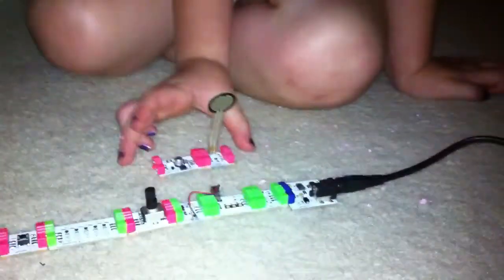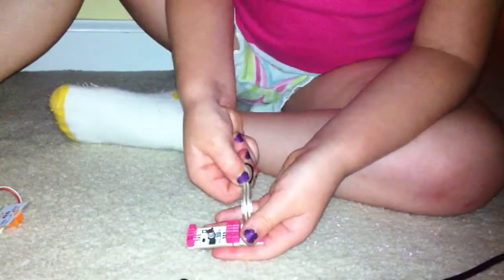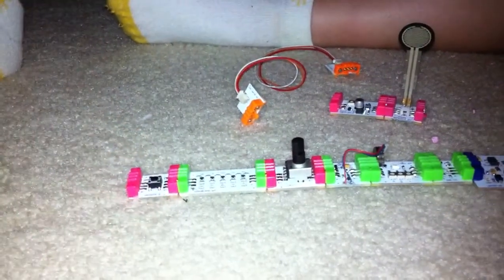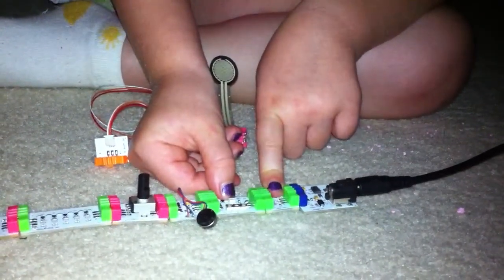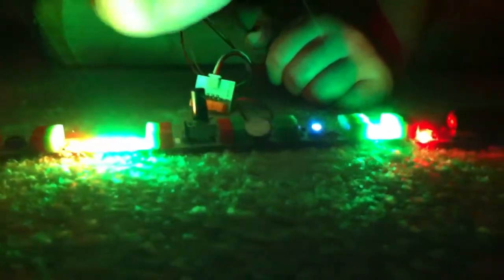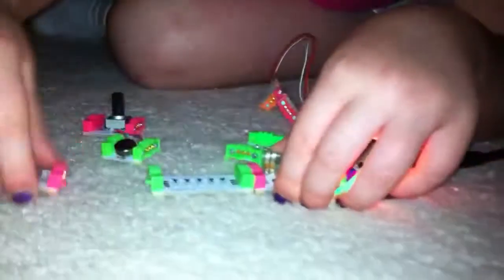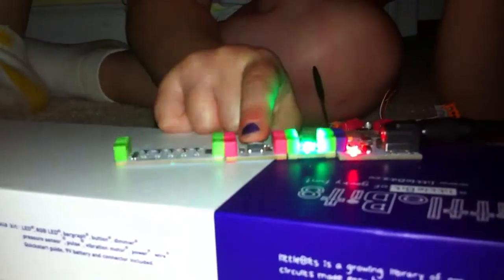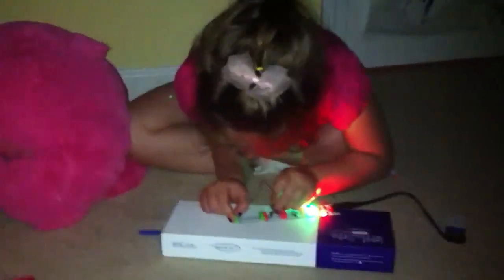Penelope showing me her circuit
Penelope built a circuit with her littleBits starter kit and wanted to explain it to me when I got home from work tonight. She taught herself how it works and what each littleBit does.